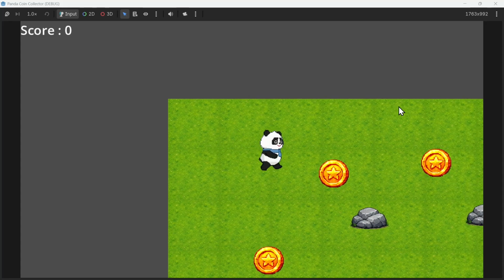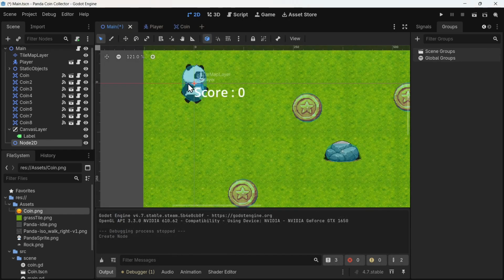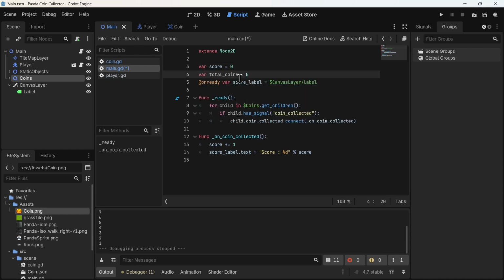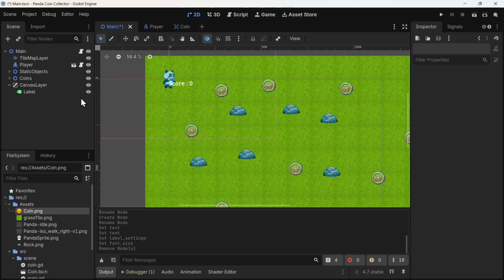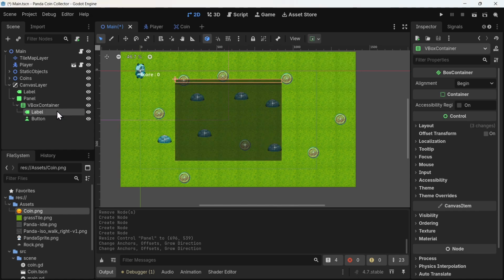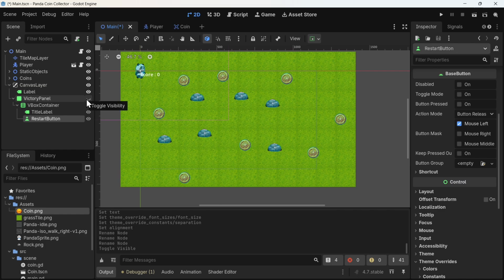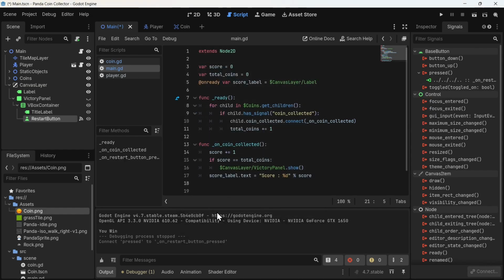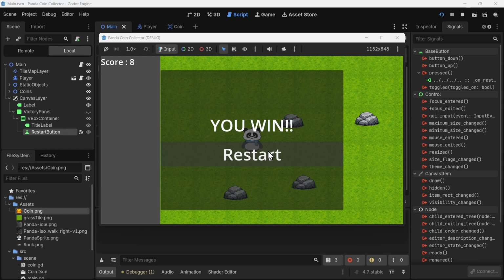How to Make a Victory Screen & Restart Button in Godot 4 | Panda Coin Collector #6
In Episode 6 of the Panda Coin Collector series, we finally complete our first Godot 4 game!

You'll learn how to detect when every coin has been collected, create a proper win condition, display a victory screen, and let players restart the game with a single button.

✔ Organize collectibles using a dedicated Coins node
✔ Count the remaining coins in the scene
✔ Create a win condition when all coins are collected
✔ Build a Victory Panel using Godot UI nodes
✔ Connect a Restart button using signals
✔ Reload the current scene to play again

By the end of this tutorial, your Panda Coin Collector game will have a complete gameplay loop from start to finish.